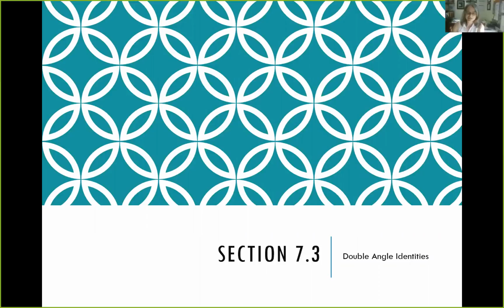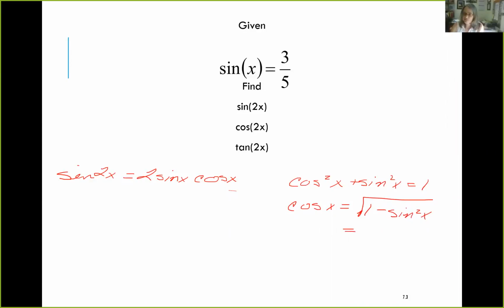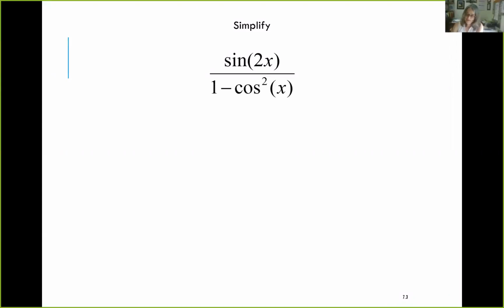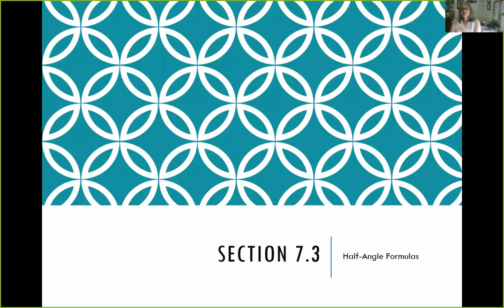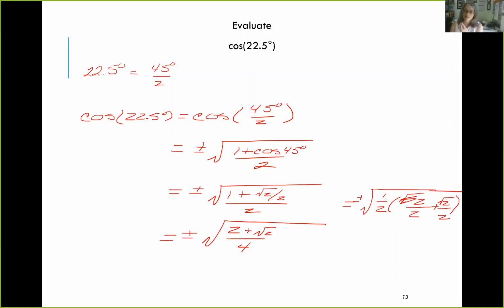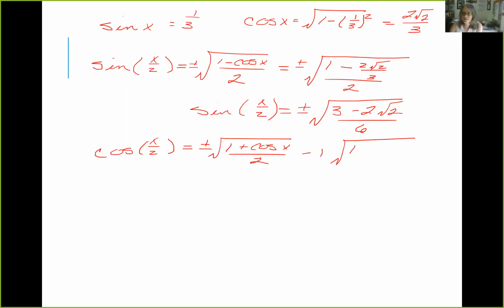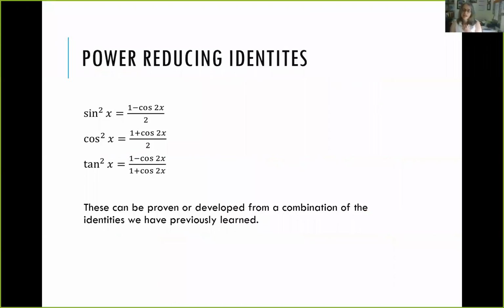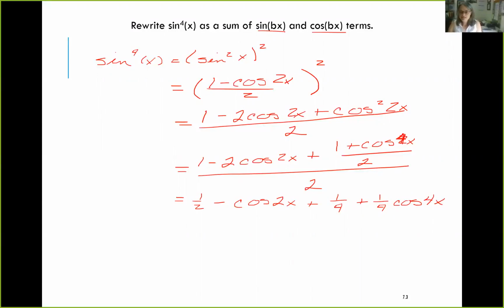MTH112 Section 7.3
Double Angle, Half Angle, and Power Reduction Identities